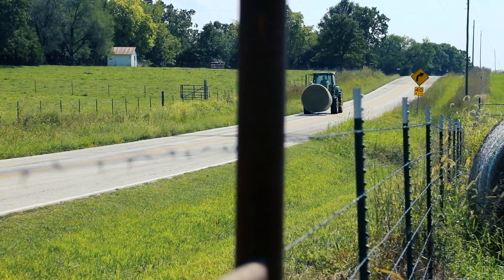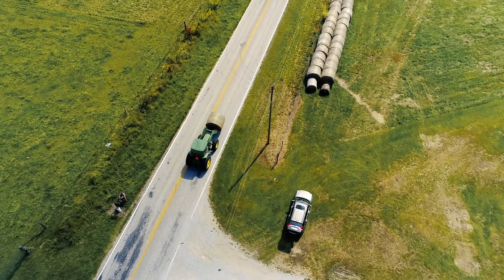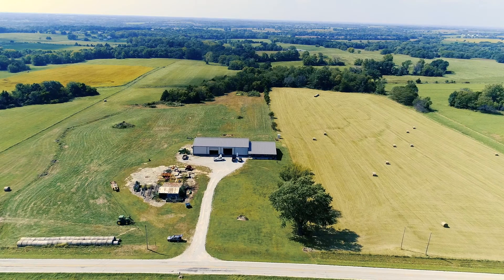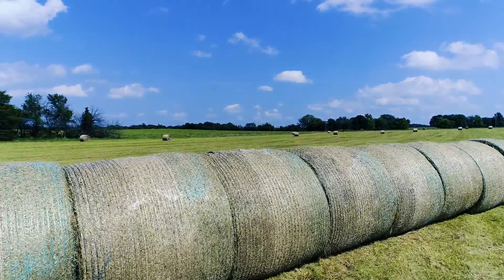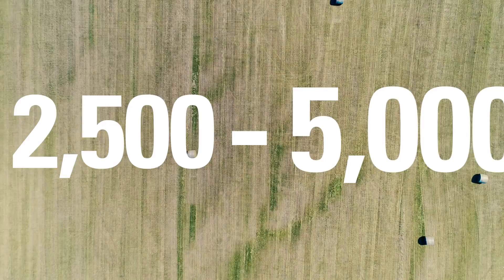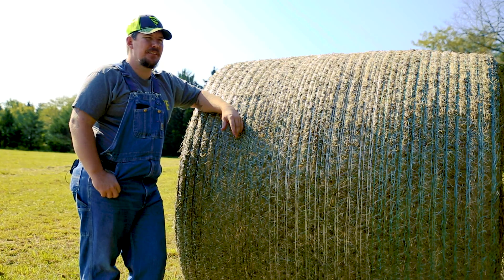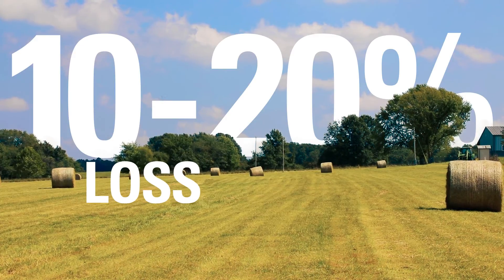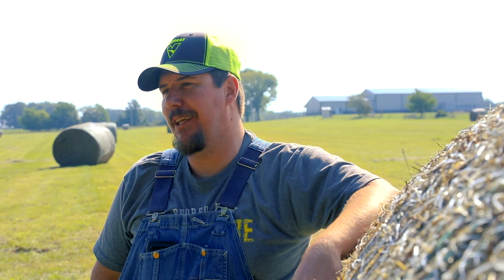Why I Switched to Vermeer™ Net, Missouri Edition | Vermeer Agricultural Equipment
Unfortunately for Knight — who operates a 100-head cow-calf beef operation and custom hay business in Lowry City, Missouri — the quest to find the best netwrap came with a few hiccups along the way. Knight, who doesn’t own a Vermeer baler, started using the netwrap that was recommended by his baler manufacture but he was continuously having bale losses, ripping close to 10-20 percent of his bales. After a Vermeer maintenance tech showed him Vermeer Net, he was able to bale 347 bales in one day and no tears.

Visit VermeerNetwrap.com to learn more.